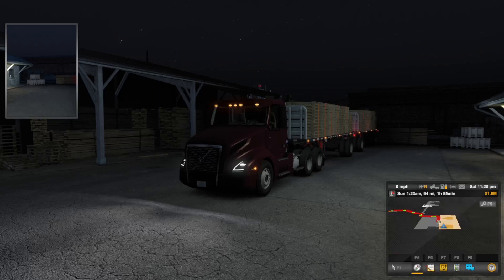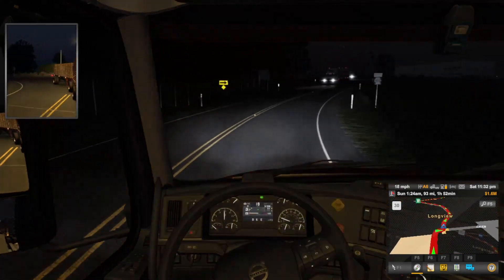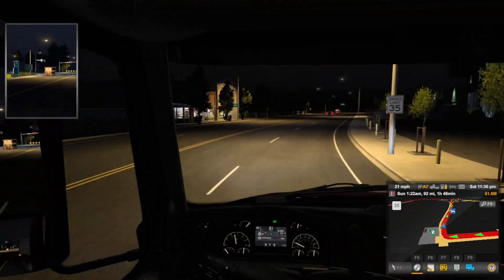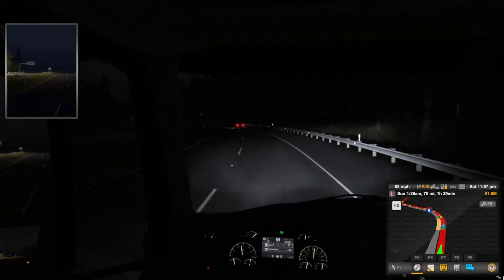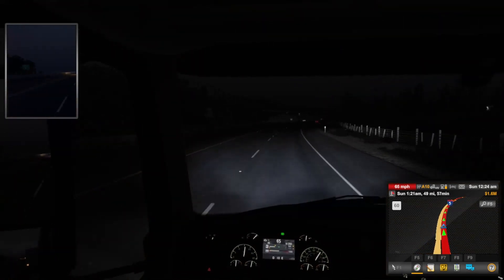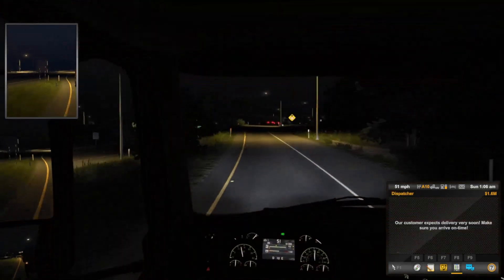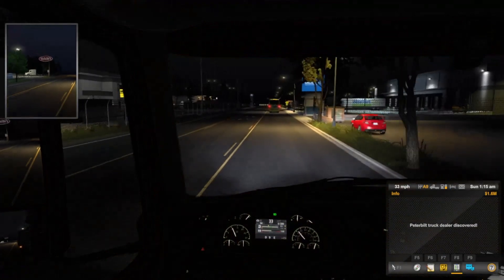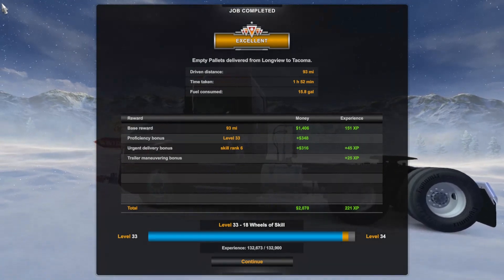Transporting Empty Pallets From Longview To Tacoma In American Truck Simulator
Hey guys, welcome back to another ATS video. Today, we are transporting a load of Empty Pallets from Longview to Tacoma. So if you guys enjoy today's video, smash that like button, subscribe if you're new, turn on post notifications, and set it to ALL that way you get notified every time a new video releases, we go live, or we produce a new short. Also, make sure to join our amazing Discord Community.